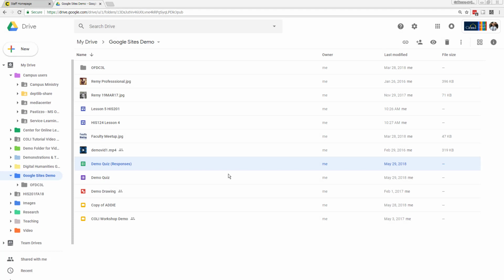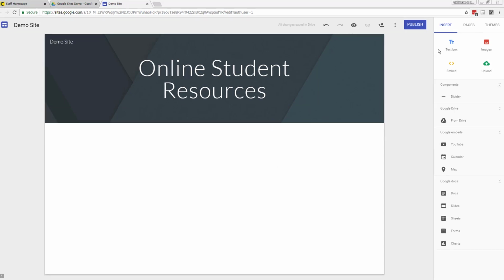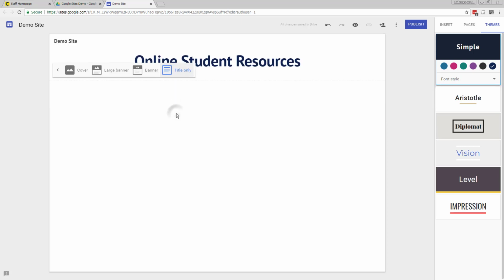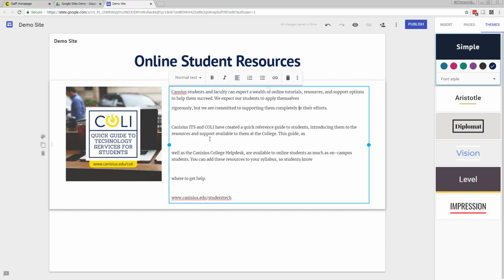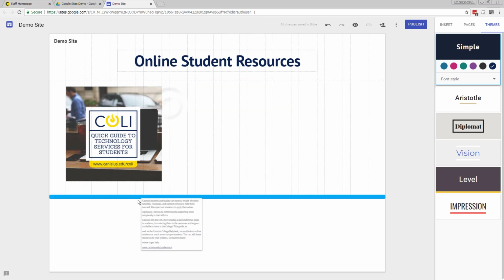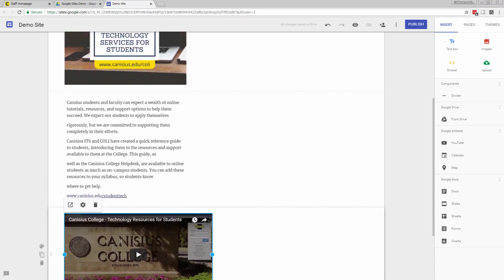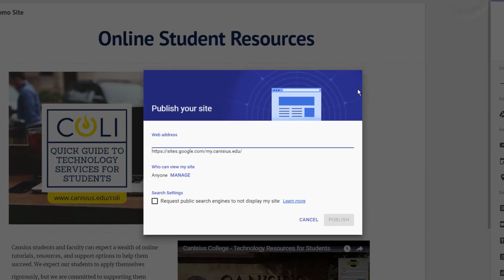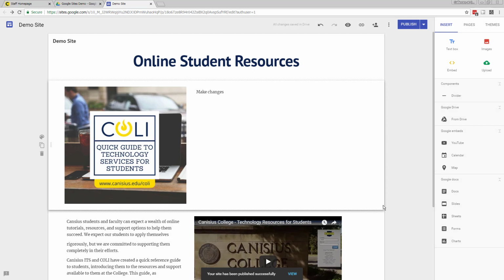Google Sites: the Basics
For Canisius College Students, Faculty, and Staff.  Shows the basics of creating and adding some content to a single-page Google Site.